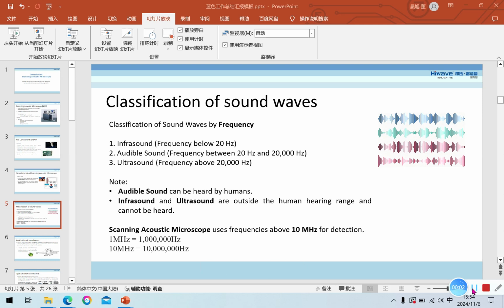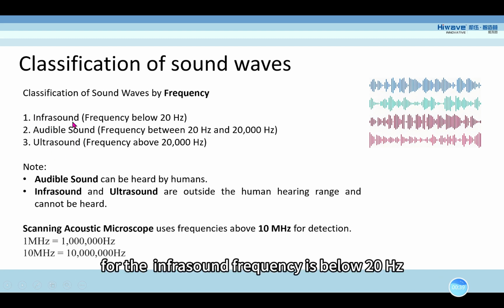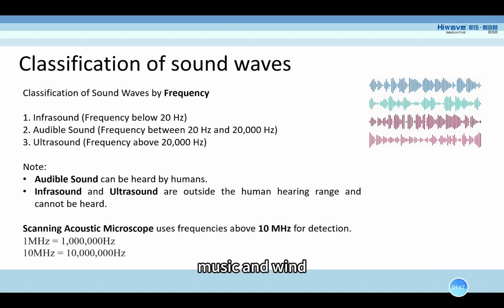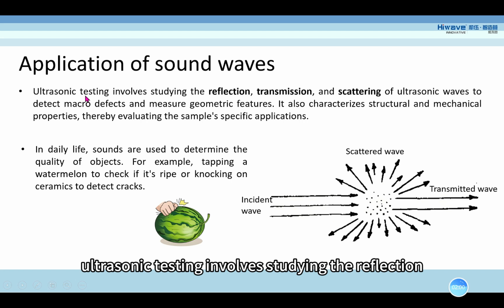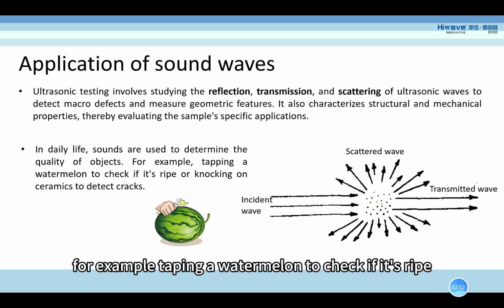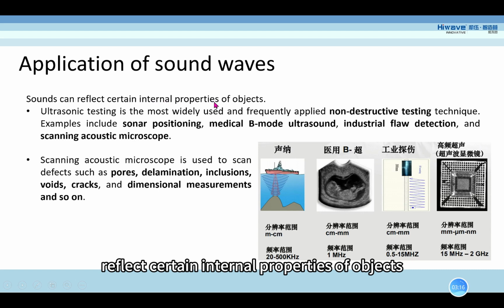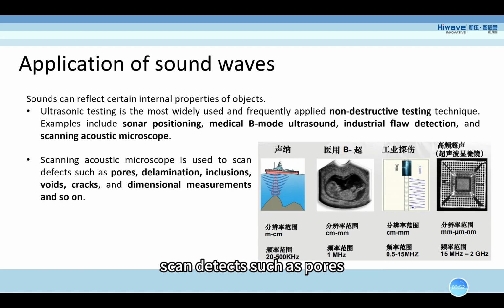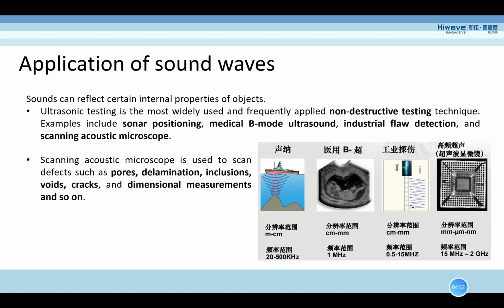Classification and application of sound wave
Ultrasonic waves, which have frequencies above the human audible range (typically above 20 kHz), are classified into three main types: pulse-ultrasonic waves, continuous-ultrasonic waves, and Doppler-ultrasonic waves. Pulse-ultrasonic waves, emitted in short bursts, are commonly used in non-destructive testing (NDT) to detect internal defects in materials. Continuous-ultrasonic waves, emitted continuously, are often used in cleaning and sonochemistry applications. Doppler-ultrasonic waves utilize the Doppler effect to measure the velocity of moving objects or fluids and are widely used in medical imaging, such as Doppler ultrasound. Applications of ultrasonic waves include medical imaging for fetal monitoring and organ examination, non-destructive testing in industries like aerospace and automotive, ultrasonic cleaning for removing contaminants from delicate parts, and sonochemistry for enhancing chemical reaction rates and efficiency.